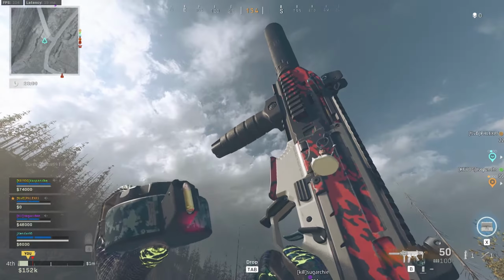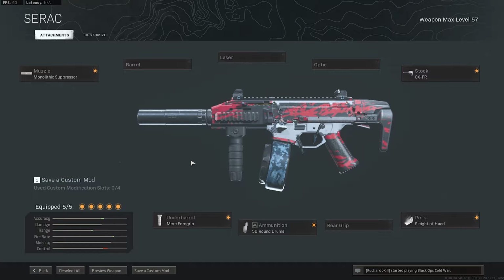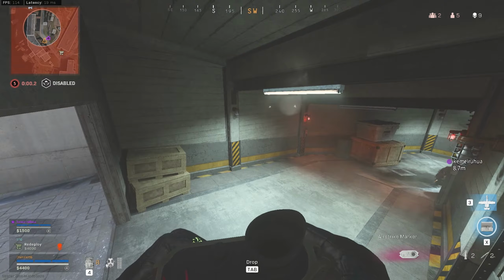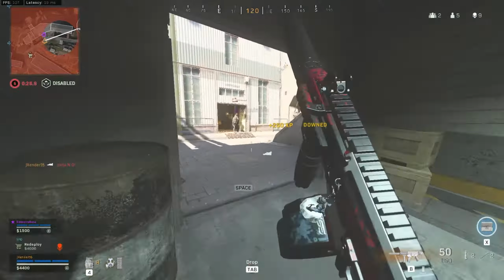Is This SMG Really Broken CX9??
I'm definitely late to the show but i still love the CX9 recoil.
I do apologize for talking so little but i will try to be better in the following video. Have a bless day everyone!~~~

00:00 - Short CX9
00:20 - CX9 Loadout Attachment
01:05 - Ground Looting
01:34 - CX9 Gameplay
12:28 - Victory Game